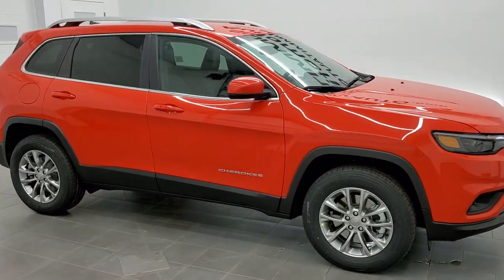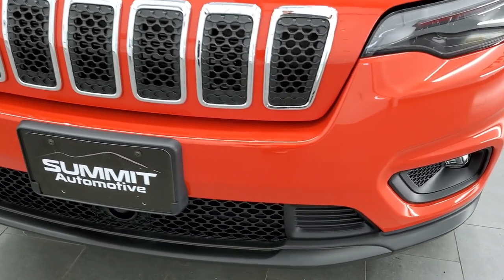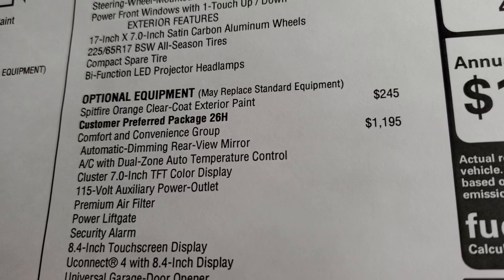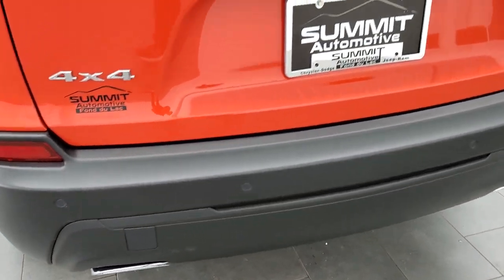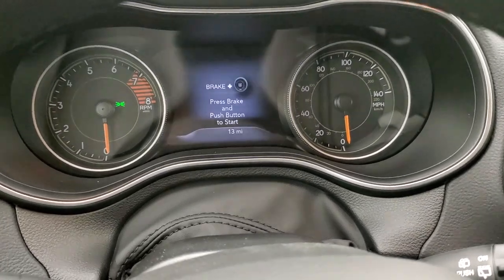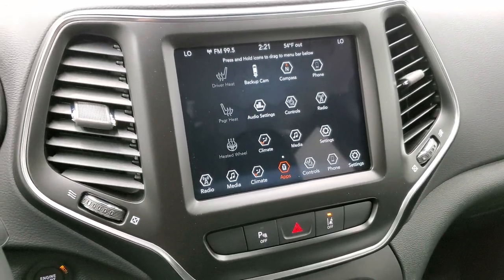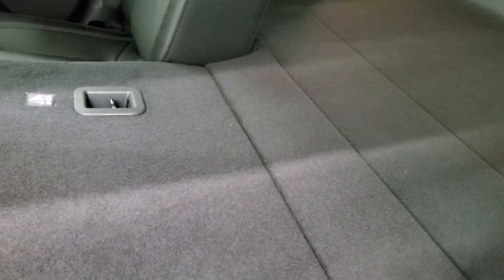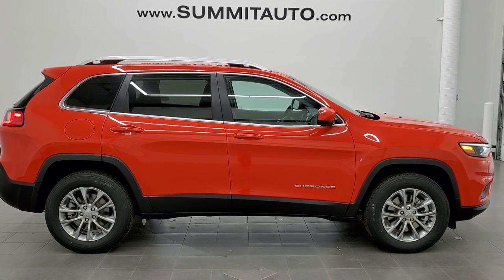2021 JEEP CHEROKEE LATITUDE LUX 4X4 IN SPITFIRE ORANGE CHEROKEE WALK AROUND REVIEW 21J141 SUMMITAUTO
This 2021 JEEP CHEROKEE LATITUDE PLUS 4X4 IN SPITFIRE ORANGE FOR SALE IN FOND DU LAC WISCONSIN 54935 is the vehicle we did walk around review of today.

Thank you for checking out this video of this 2021 JEEP CHEROKEE LATITUDE PLUS 4X4 IN SPITFIRE ORANGE FOR SALE IN FOND DU LAC WISCONSIN 54935

STOCK: 21J141
PRICE: $35,030
MILES: 12
MAKE: JEEP
MODEL: CHEROKEE
VIN: 1C4PJMMX8MD214162
LOCATION: FOND DU LAC OSHKOSH WISCONSIN, 54937 TRUCKS ON 41

3.2 Liter V6 Pentastar Engine with Start/Stop Technology, 271 Horsepower, Latitude Lux Package, 9-Speed Automatic Transmission, Active Drive I 4x4 Four Wheel Drive 4wd, Automatic Transmission Center Console Shifter, Selec-Terrain With Snow/Sport/Sand/Mud Selectable Terrain Settings, Reverse Backup Camera Rearview Camera, Blind Spot Monitoring with Rear Cross-Path Detection, Lane Departure Warning with Lane Keep Assist, Start / Stop Technology Start/Stop, Dual Power Heated Seats, Black Ebony Leather Seats, Bucket Seats, 2nd Row Bench Seating, Heated Power Mirrors with Blindspot Indicators, Electronic Stability Control Traction Control ESC, Firestone Destination LE2 225/65 R17 Tires, Painted Alloy Rims Premium Wheels, Four Wheel Disc Brakes, LED Fog Lights, LED Headlights, LED Running Lights, LED Tail Lamps, Roof Rack Rails, Easy Fuel Capless Fuel Fill, Chrome Tipped Exhaust, Chrome Trimmed Grill, AM / FM Radio Tuner, Sirius/XM Satellite Radio Capabilities Sirius / XM, Uconnect (R) 8.4 AM/FM System 8.4 Inch Touchscreen with AM/FM, 7-Inch Multi-View Display, U Connect Hands Free Bluetooth Hands-Free Phone System Blue Tooth, Android Auto Compatible, Apple Car Play Compatible, Auxiliary MP3 Jack Portable Audio Connection, USB Jack Portable Audio Connection, Enter-N-Go System Keyless Entry System, Keyless Entry with Factory Remote Start, Push Button Start, Heated Windshield Wiper De-Icer , Power Raise and Close Rear Gate, Rear Window Defroster, Adjustable Height Seatbelts, Driver and Passenger Front Air Bags, L.A.T.C.H. Child Safety System, Side Curtain Air Bags SRS Safety Restraint System, 2nd Row Power Windows, Heated Steering Wheel Multi-Function Steering Wheel Controls, Homelink System with Three Programmable Buttons for Garage Doors, Lighting Systems & Security Systems, Compass, Outside Temperature Display and Mileage Display, Dual Multi-Zone Climate Control , Fold Down Rear Seats, Factory Floormats, Air Conditioning AC, Cruise Control, Power Locks, Power Windows, Automatic Headlights Autolamp, Tilt/Telescope Steering Wheel, 115V / 150W Auxiliary Power Outlet, 3 Year / 36,000 Mile Remaining Factory Bumper to Bumper Warranty, Whichever comes first, 5 Year / 60,000 Mile Remaining Powertrain Factory Warranty, Whichever comes first, Spitfire Orange Clearcoat, Call Now! 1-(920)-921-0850 . Summit Automotive Chrysler Dodge Jeep Ram in Fond du Lac, Wisconsin also Proudly Serving Oshkosh, Madison, Milwaukee, Sheboygan, Appleton, and Waupun is a family owned and operated dealership since 1959. We take great pride in our new and used car and truck center with vehicles to fit everyone’s budget. We have ON THE SPOT FINANCING. BAD CREDIT OR GOOD CREDIT, we work with over 20 lenders to get you APPROVED AT THE MOST COMPETITIVE RATES. We provide AIRPORT TRANSPORTATION and NATIONWIDE DELIVERY OPTIONS. We are conveniently located on HWY 41 at EXIT 98, Hwy 151 at Military Rd. Exit . Just Look For The TRUCKS ON 41. Advertised price does not include, tax, title, registration and service fee.

STOCK: 21J141
PRICE: $35,030
MILES: 12
MAKE: JEEP
MODEL: CHEROKEE
VIN: 1C4PJMMX8MD214162